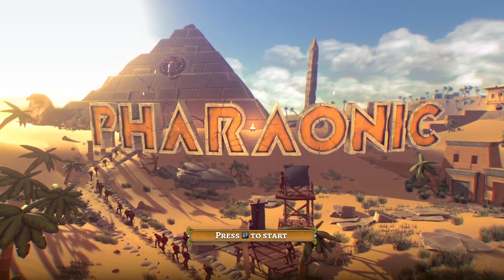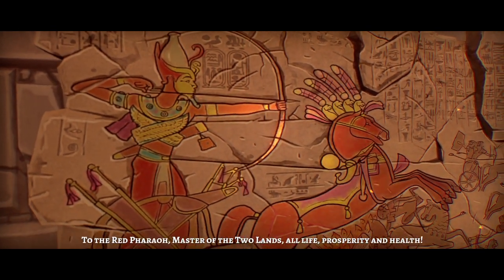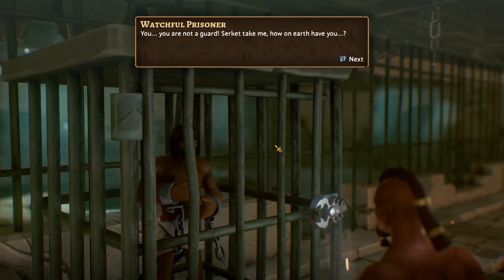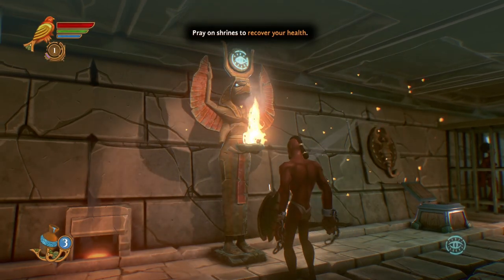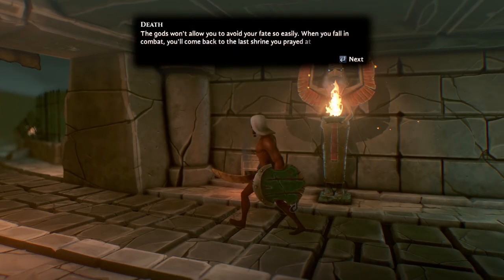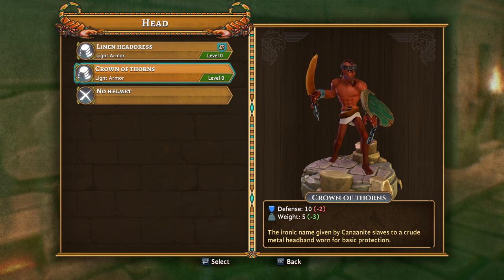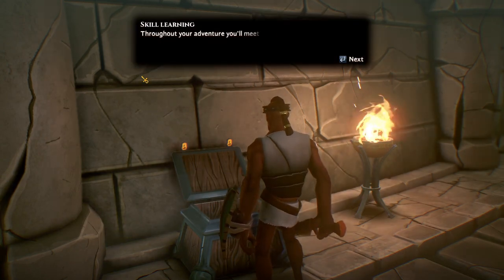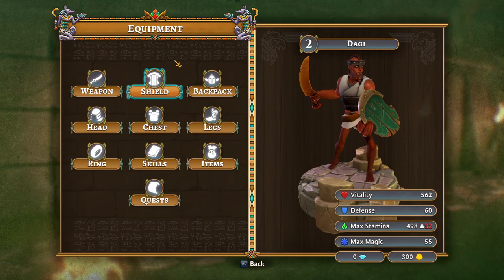Pharaonic (New Week, New Game)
Hello everyone, this is New Week, New Game!

By popular demand and personal request, I will be uploading a Video once a week where I play a game that I have never played before.